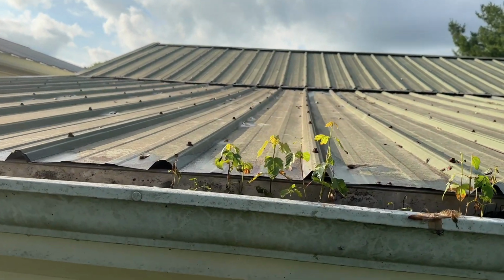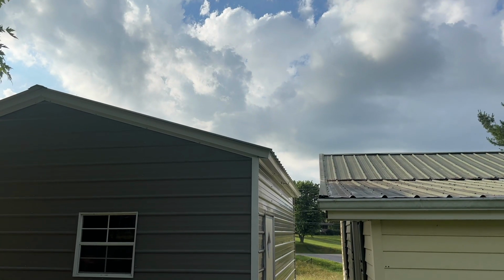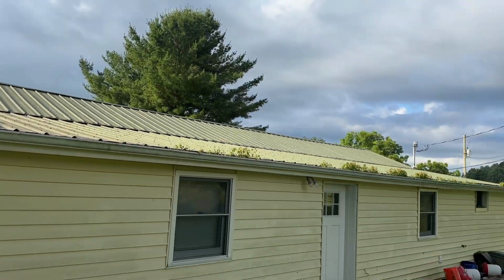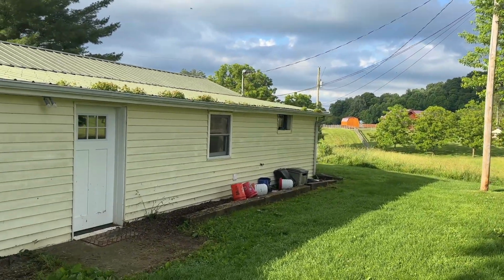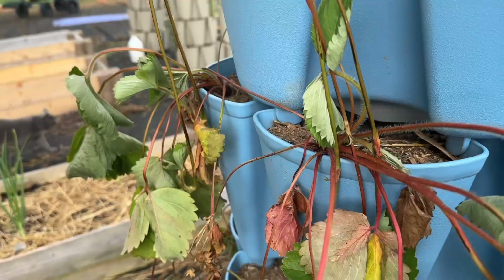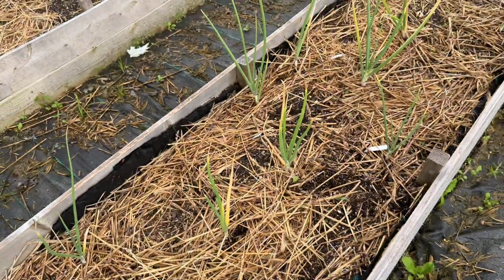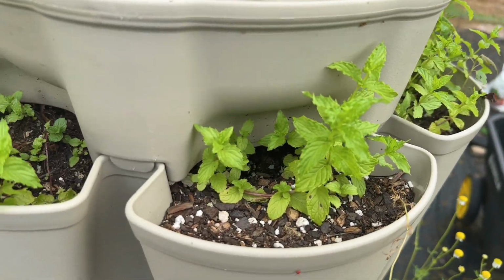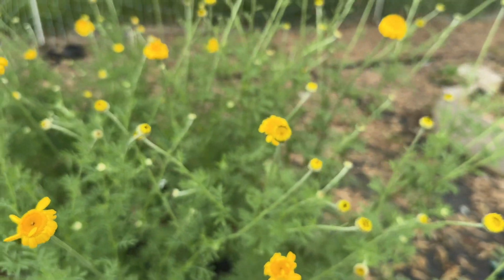Strawberry Plants Are Dying & Garden Pests Galore!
Something is destroying our strawberries and inhibiting growth of several plants in our garden. Find out what I think is the culprit as well as some of the upcoming DIY projects we need to tackle around the property.

MUSIC
Good Dream by Muspace Loft
New Beautiful Day by Aleksei Gorobetc